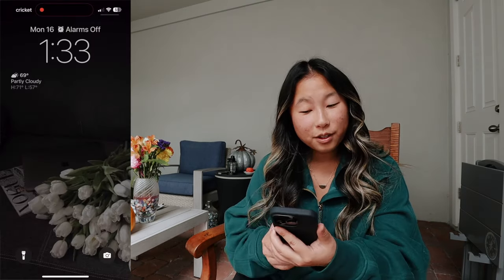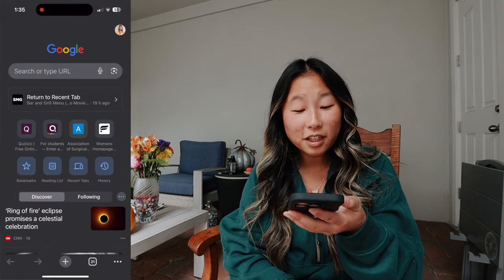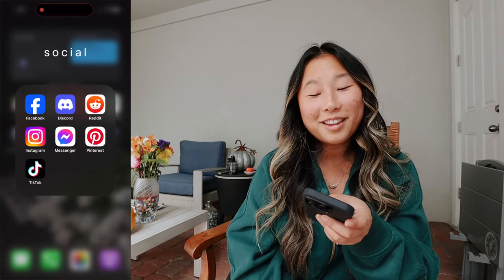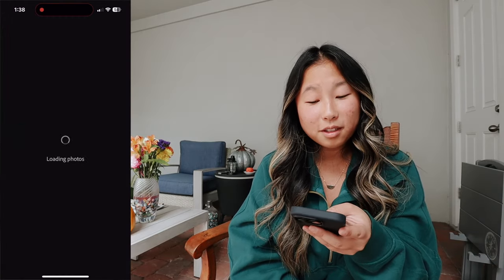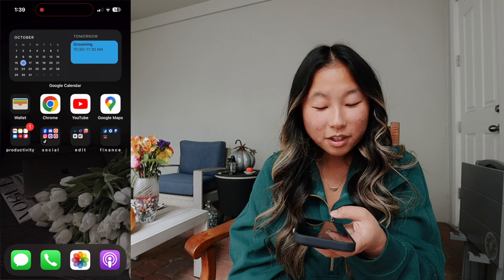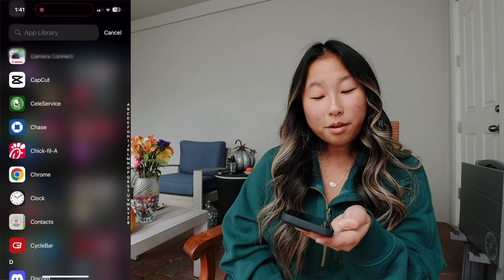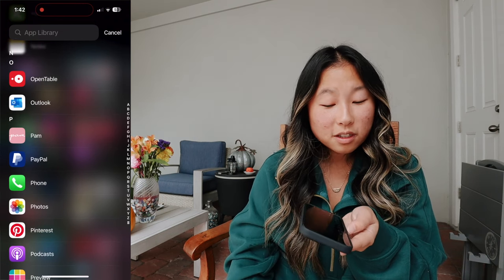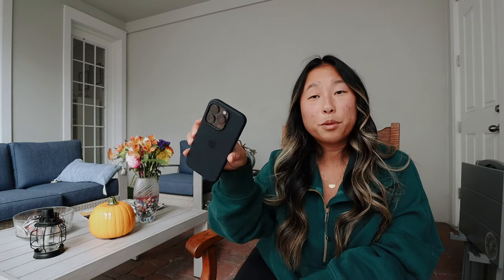what's on my iphone 15 pro black titanium 🖤 | 2023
In this video, I show you what's on my new iPhone 15 pro and my favorite apps! If you're looking for a simple & aesthetic way to organize your phone, this video is for you! iPhone screen layout inspired by catherine june.

❥  Alex